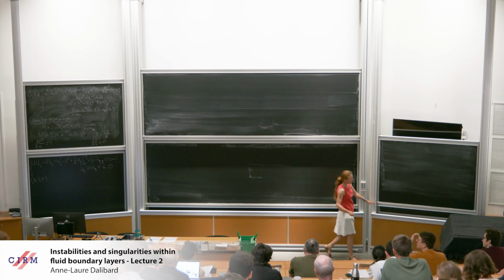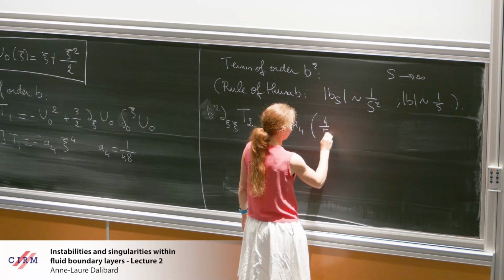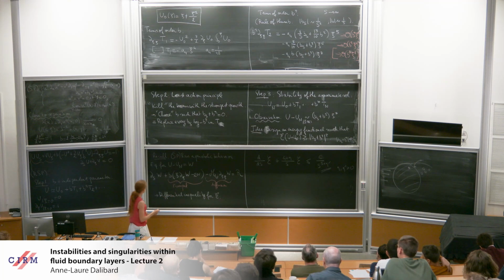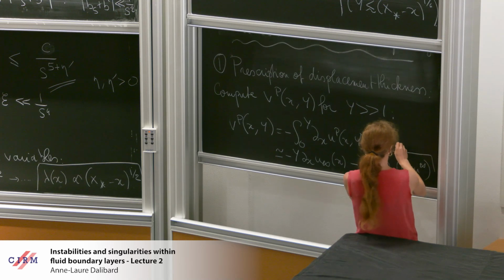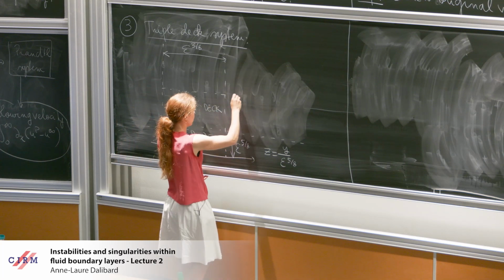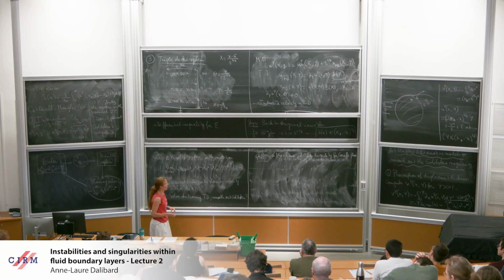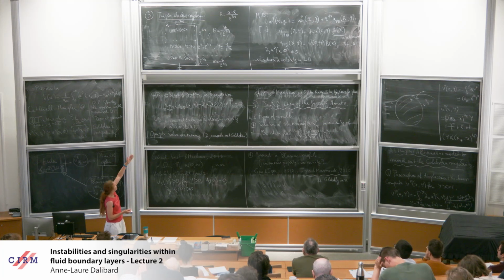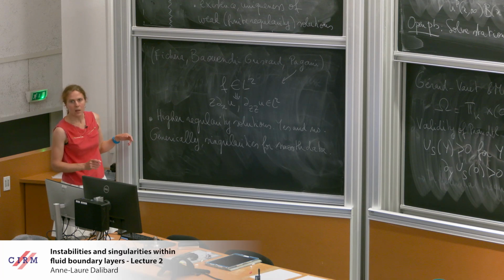Anne-Laure Dalibard: Instabilities and singularities within fluid boundary layers - Lecture 2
The purpose of these lectures will be to review mathematical results on fluid boundary layers, presenting both classical methods and recent developments. We will mostly focus on the Prandtl boundary layer model, which describes the behavior of an incompressible fluid with small viscosity in the vicinity of a solid wall. In the stationary case, it is known since the work of Oleinik in the 60's that the 2d equation is well-posed when there is no reversed flow (or recirculation bubble) close to the boundary. However, in the vicinity of the separation point, and in the recirculating zone, singularities generically appear, which heuristically invalidate the model. We will also spend some time reviewing open problems: which model could be used as a replacement for the Prandtl system close to the separation point? How could the system be modified in the recirculation zone to avoid singularities? In the time dependent case, the system is well-posed in Sobolev spaces when the tangential velocity is monotone in the normal variable. This assumption is essentially optimal since instabilities develop in the vicinity of non monotone shear flows, which prevent the system from being well posed in Sobolev spaces. We will also present related results on variants of the Prandtl system: interactive boundary layer system, triple deck system.

Recording during the thematic meeting : «Physics and Mathematics of hydrodynamic and wave turbulence» the May 27, 2025 at the Centre International de Rencontres Mathématiques (Marseille, France)